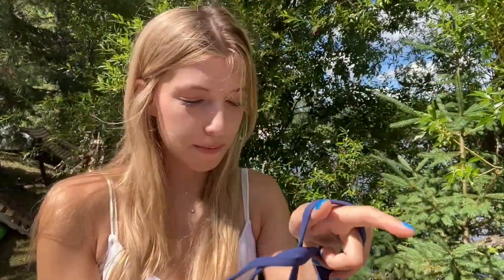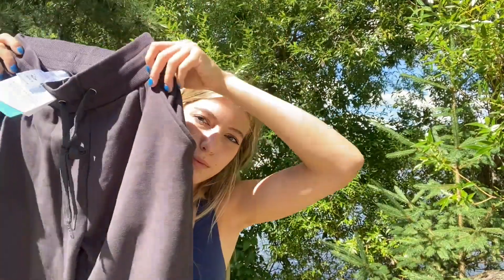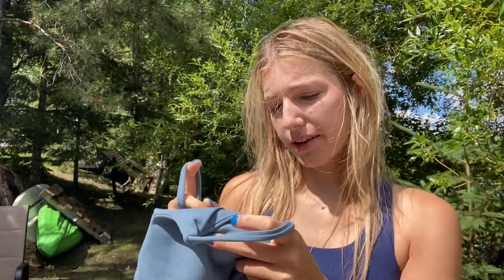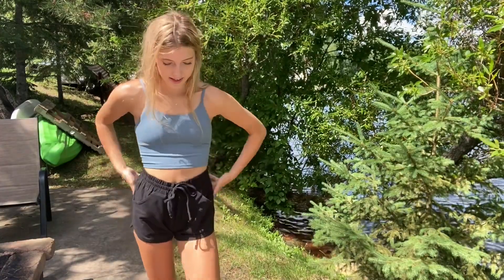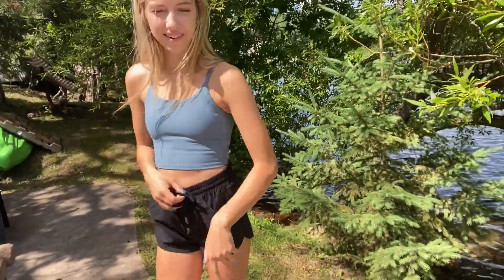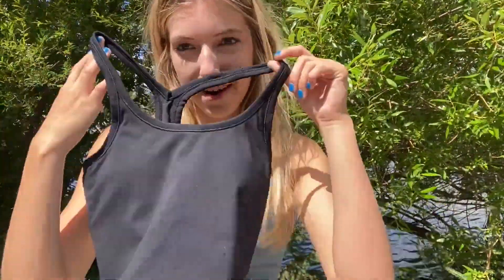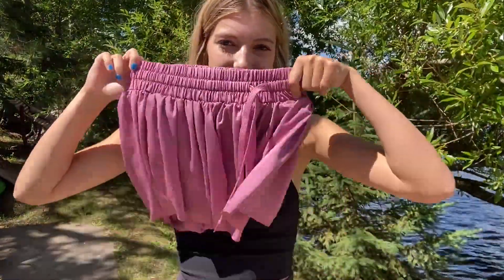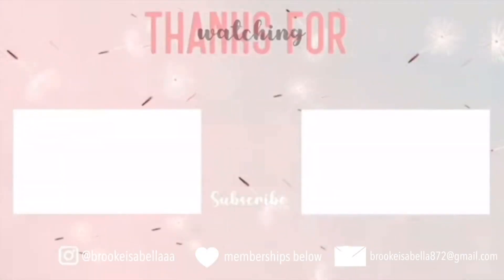Outfits try on haul | Heathyoga × brooke isabella